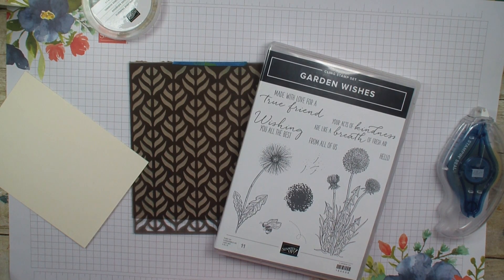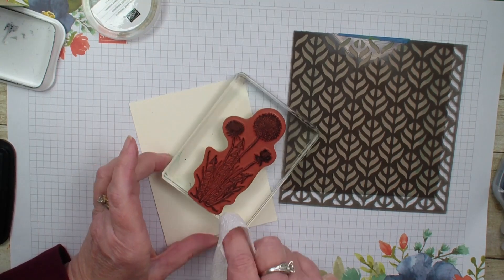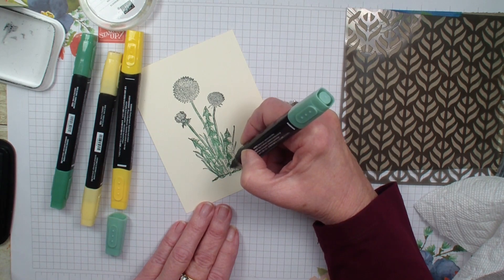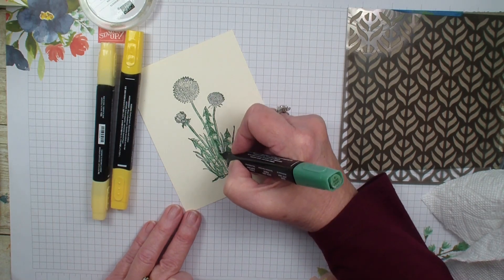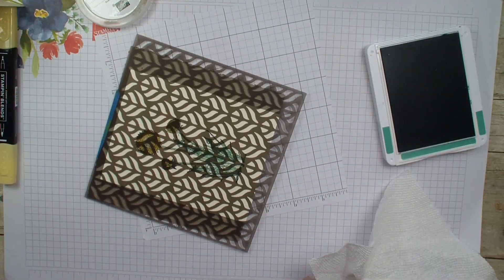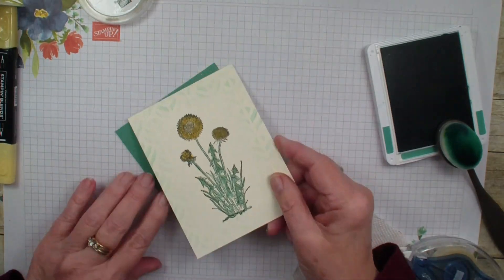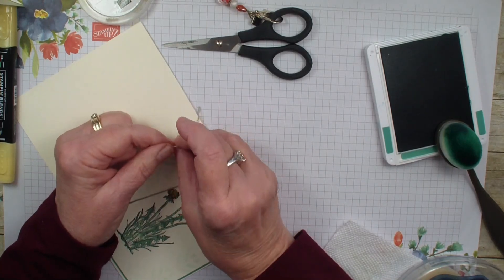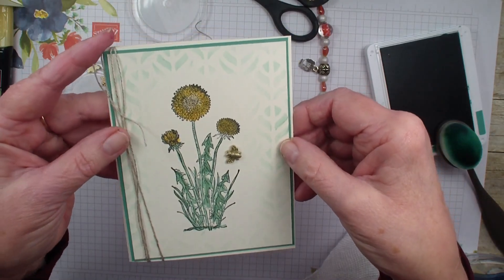Decorative Mask Technique Video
Fun technique using Decorative Masking.  Want to know about Stampin' Up!'s Last Chance Sale?